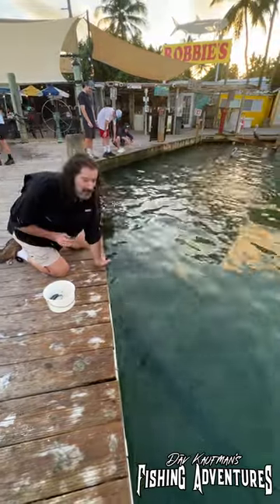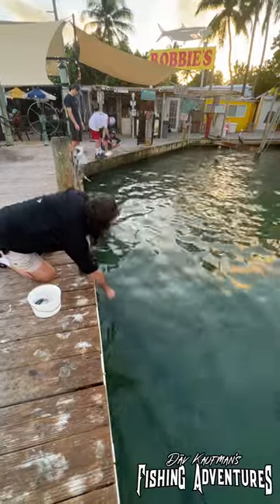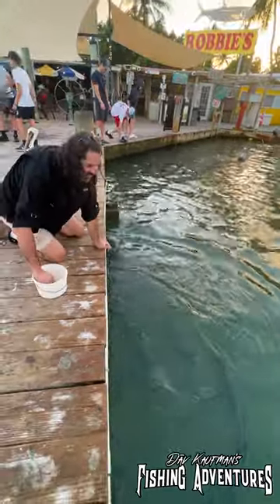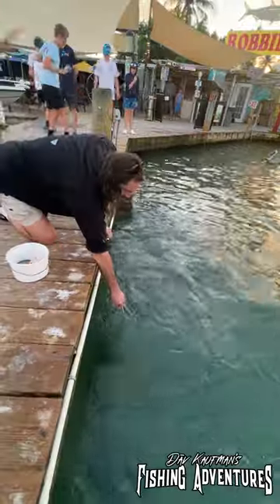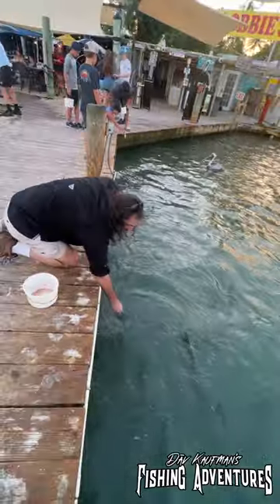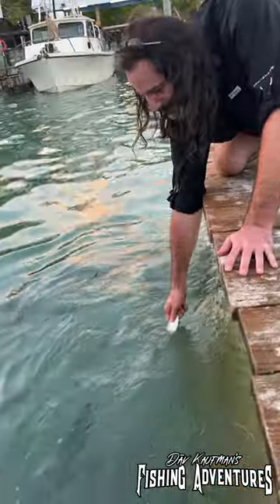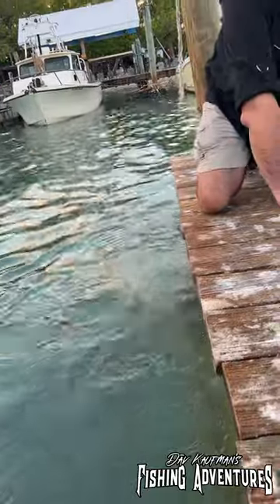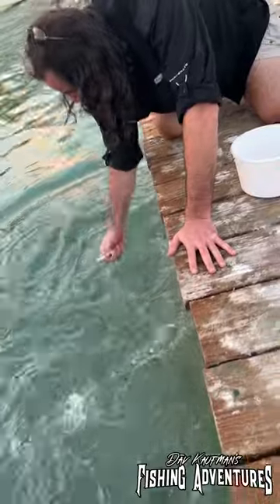HOW TO CATCH GIANT TARPON WITHOUT A ROD!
While fishing in Key West, Florida, my friend Joe hooks the biggest shark of his life right off the dock!

► Is FISHING IN CANADA better after TWO YEARS of SHUTDOWN?